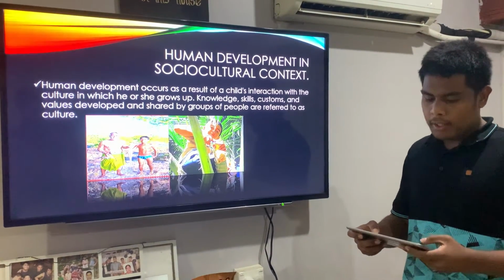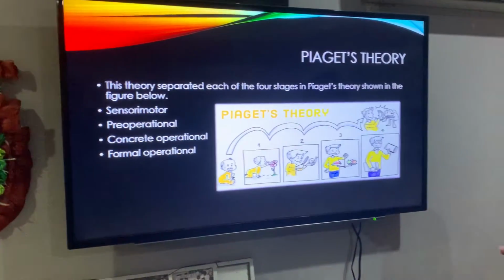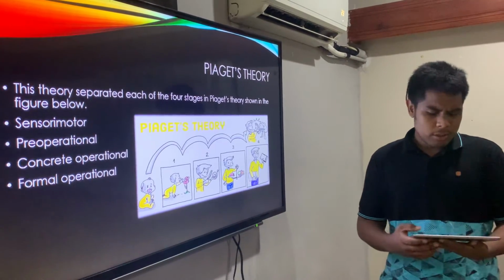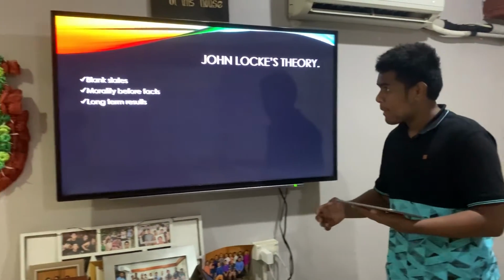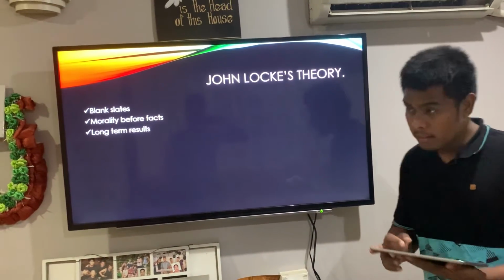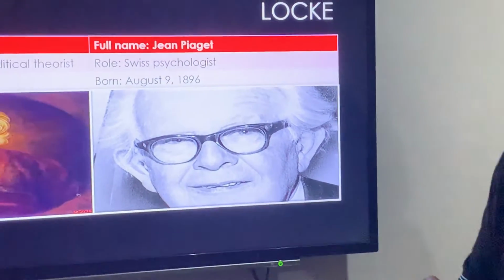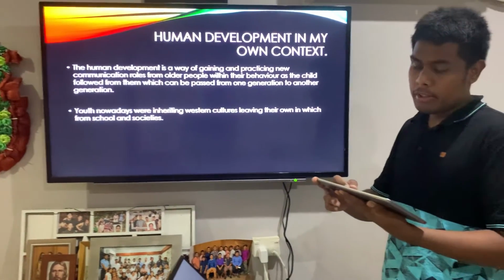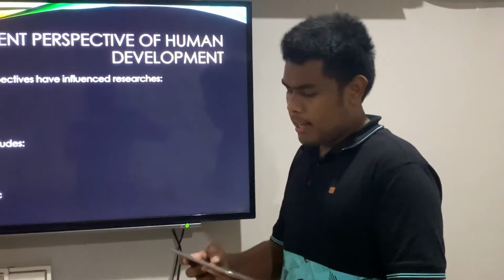ED 152 assignment 2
Recording on ED152 assignment 2 which bases on Human Development on socio-cultural.